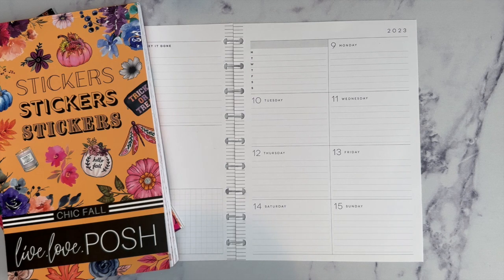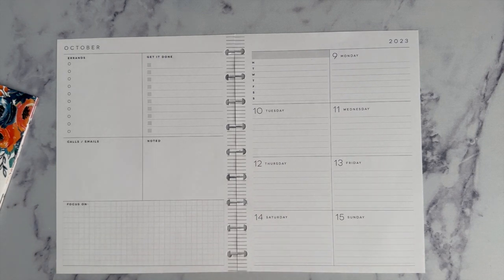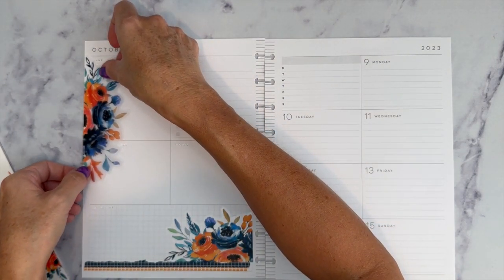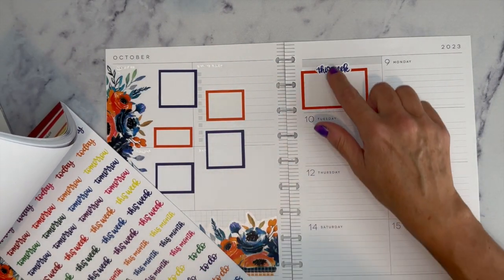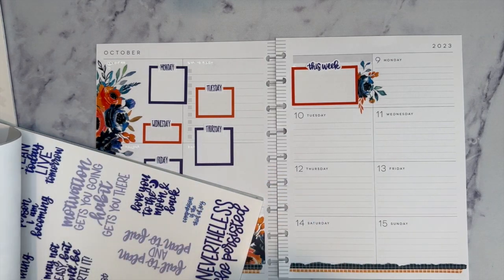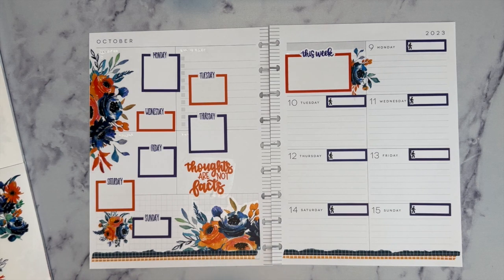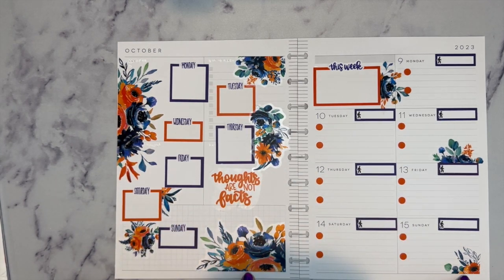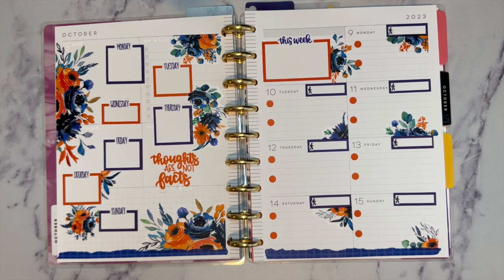Plan With Me [Wellness Oct 9]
In this video I am decorating in my Wellness Planner for the week of October 9th.  I shared my Wellness Challenge for October and my set up for this weeks Wellness tracking.